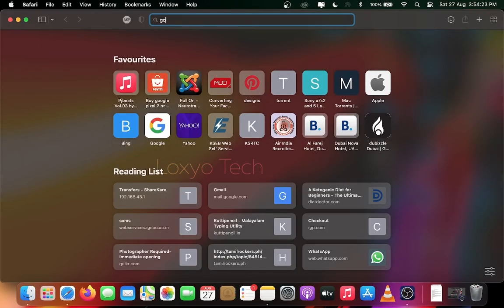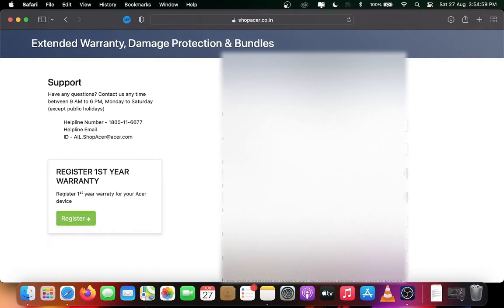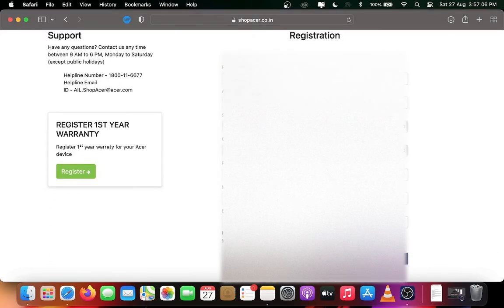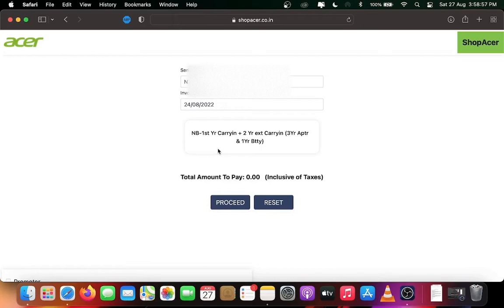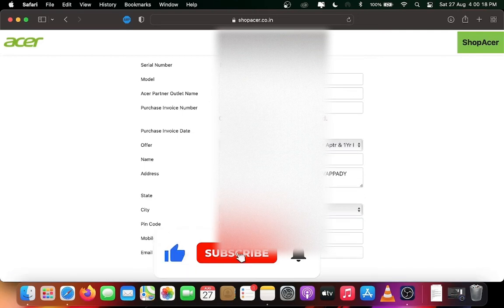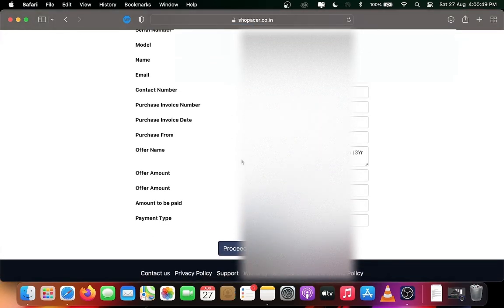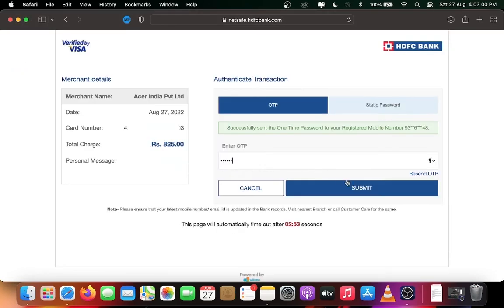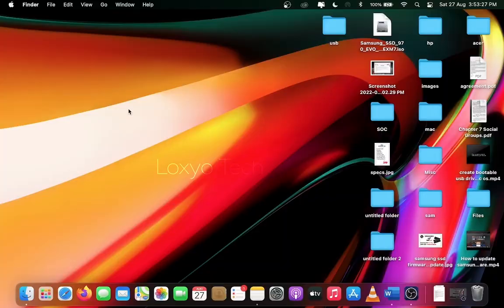How to do Acer Laptop Warranty Extension Registration | Full Procedure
In this video we show how to register acer laptops for extended warranty. This warranty is valid only in India. Follow the steps in this video for doing extended warranty registration.
If you have other brands laptops like HP, Asus or Dell then please check the bellow links to do the extended warranty registration for these laptops.

HP, Asus and Dell laptops needs to upload the invoice copy, serial number sticker and ID proof for registration purpose. So please keep all these documents in either PDF or JPG format before starting the warranty extension process.

search also includes:-
acer warranty registration
how to claim acer laptop warranty
acer warranty extension
acer laptop extended warranty in India

Note: This video has followed all the Youtube community guideline rules. This video aims to help everyone with my knowledge and experience. I totally do not support any type of illegal acts or videos. The videos are completely for legal purposes.